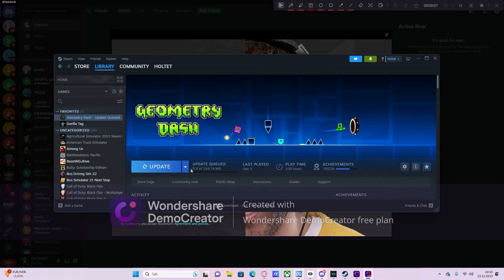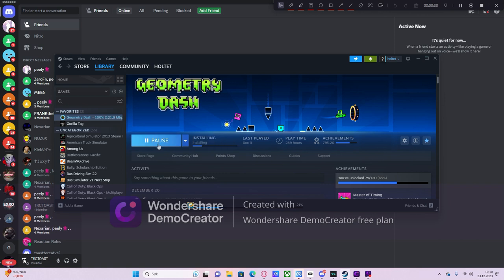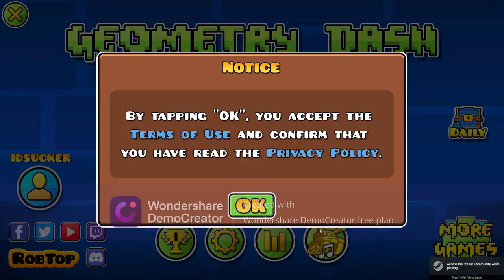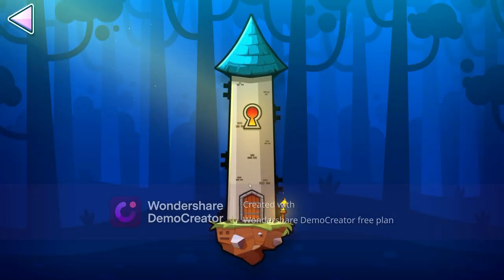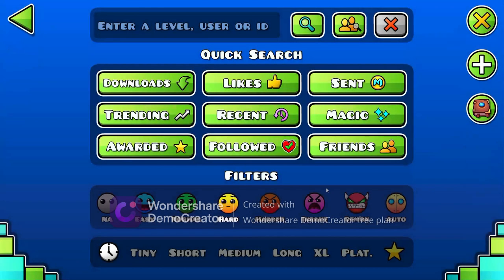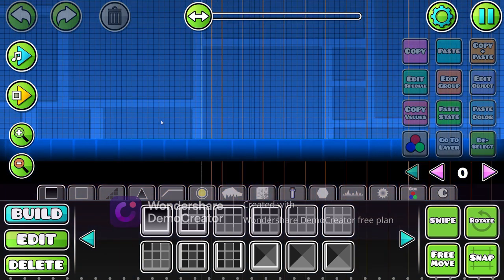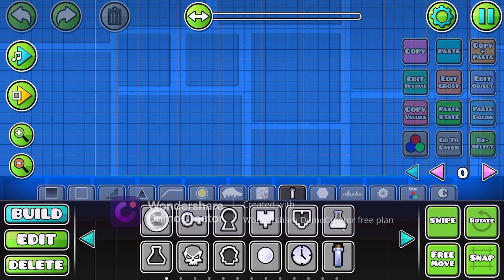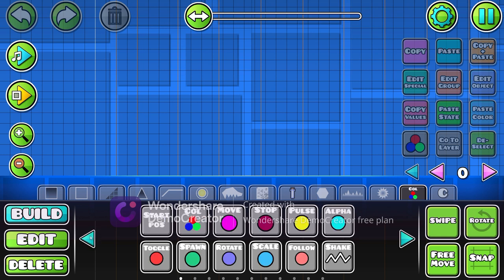omg 2 2 is finally out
plw like the video